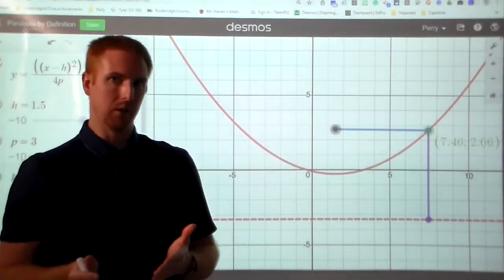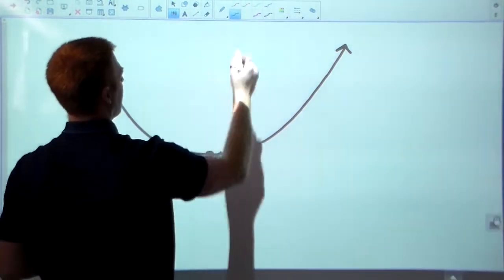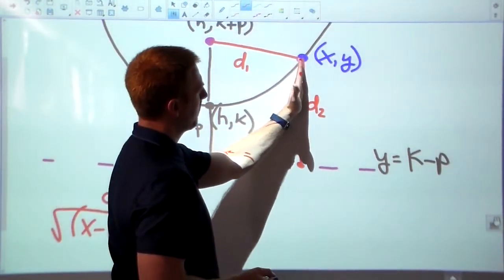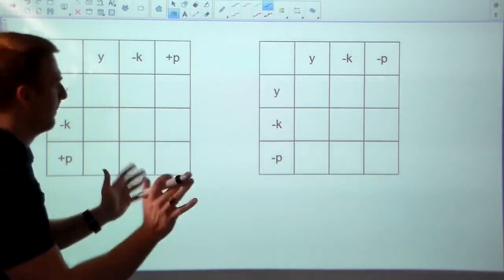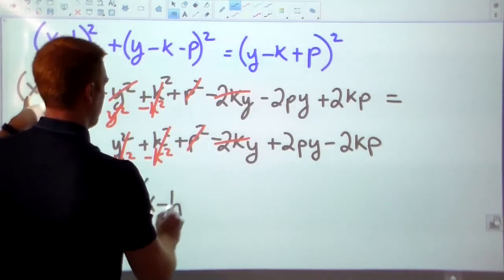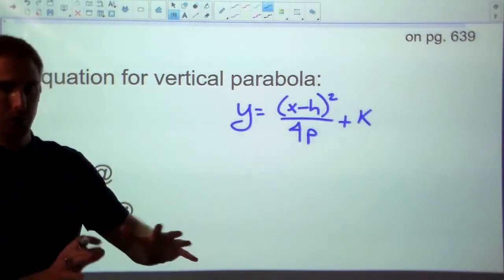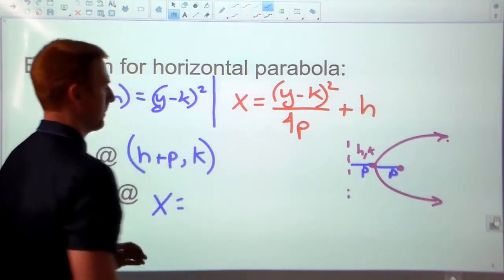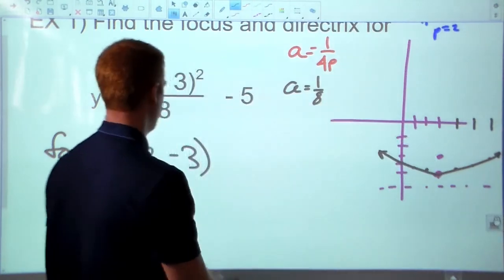9 1 Parabolas